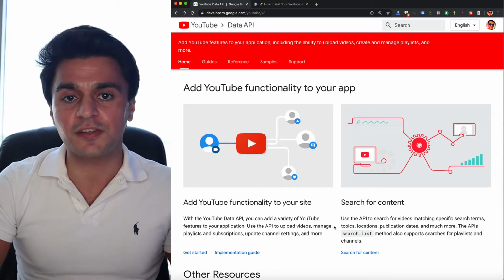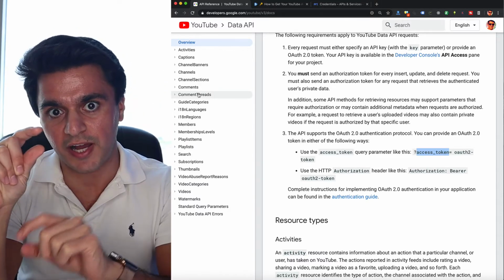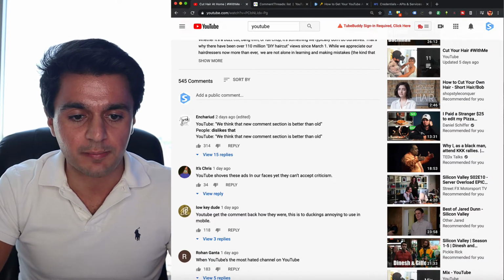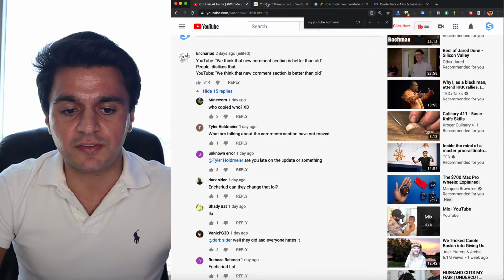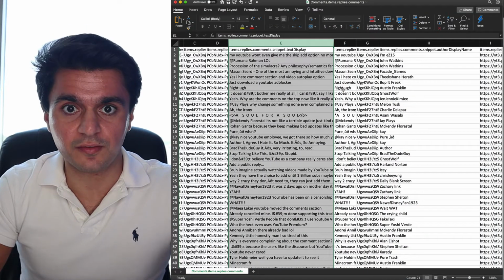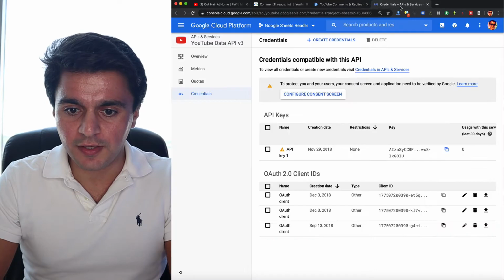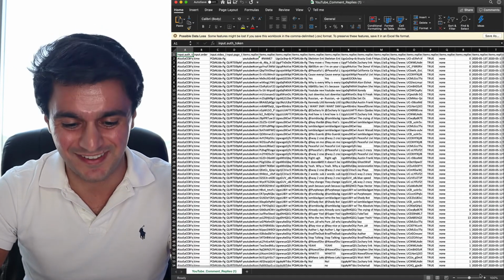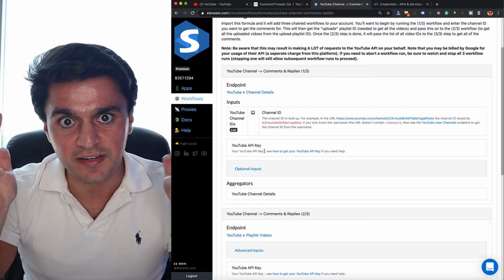No-Code YouTube API Comments Scraping (Still Works in 2026)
Learn how to use the official YouTube API to scrape comments back for any public YouTube video or even an entire channel! We'll cover how to access the API and how to use the YouTube API debugger to make test requests.

We'll then show how to aggregate & paginate through all comments for a video and collect the replies together into CSVs, as well as the process to scrape comments for all videos of a channel of interest.